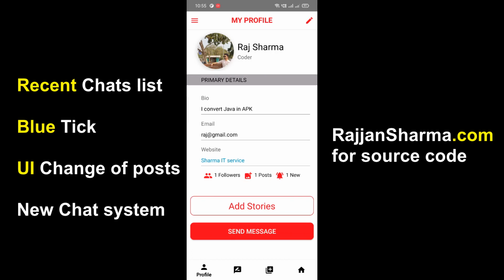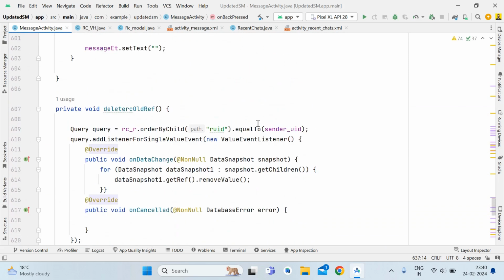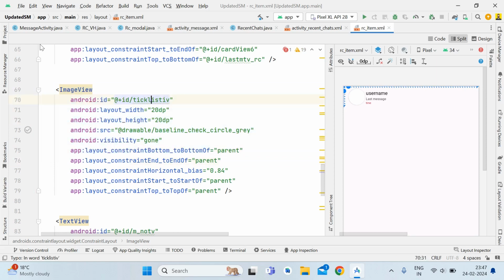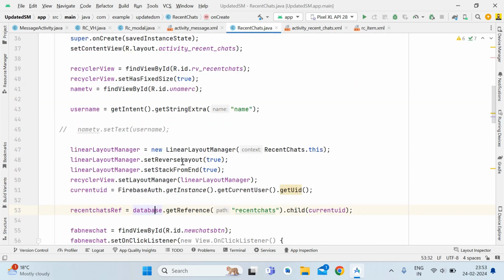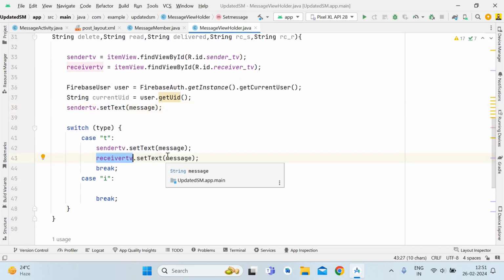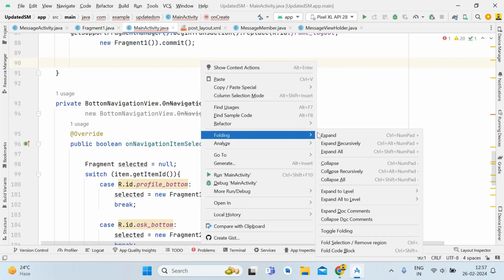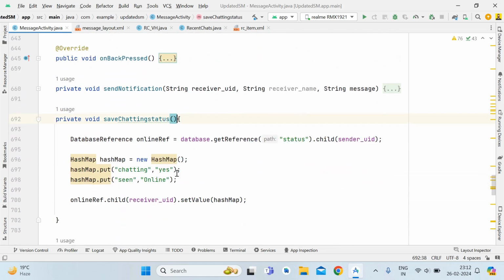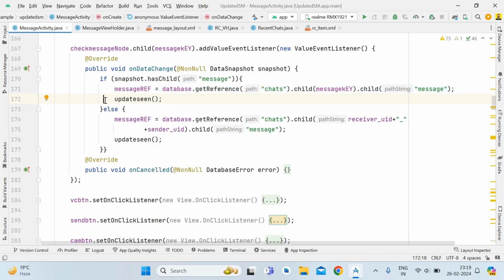firebase chat system | Recent chats | Blue tick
Create chat system with firebase